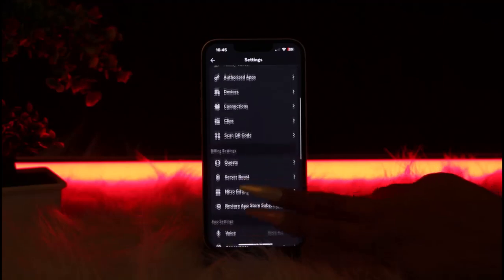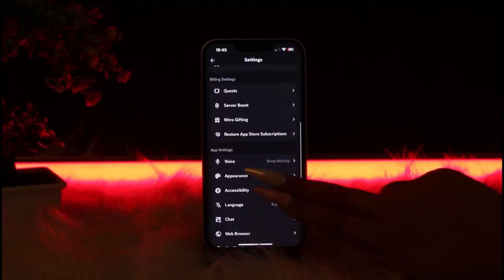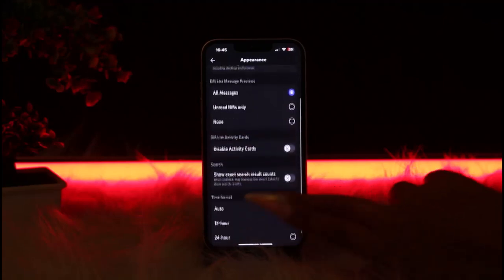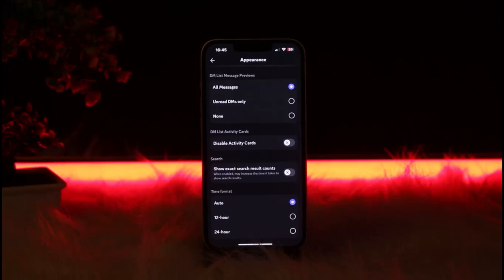How To Stream Netflix On Discord !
This tutorial explains how to stream Netflix on Discord without getting a black screen, a common issue caused by hardware acceleration in both Discord and your web browser. Disabling this feature in both places allows the video to display correctly when screen sharing.

We start by adjusting the Discord settings on your desktop or laptop. Open the Discord app and click on the settings gear icon located at the bottom near your username. Scroll down to the “App Settings” section and select “Appearance.” In this menu, find the “Hardware Acceleration” option and toggle it off. You’ll be prompted to restart Discord for the changes to take effect—confirm this to apply the new setting.

Next, disable hardware acceleration in your web browser. The process varies slightly depending on which browser you use. For example, in Google Chrome, click the three-dot menu in the top right, go to “Settings,” scroll to “System,” and toggle off “Use hardware acceleration when available.” In Firefox, go to “Settings,” scroll to the “Performance” section, and uncheck “Use recommended performance settings,” then uncheck “Use hardware acceleration when available.” Other browsers have similar steps in their settings menus.

Once both Discord and your browser have hardware acceleration disabled, open Netflix in your browser, start the video you want to watch, and share your screen through Discord. The black screen issue should now be resolved, allowing your audience to see the video clearly.